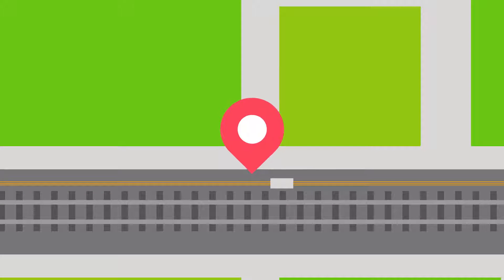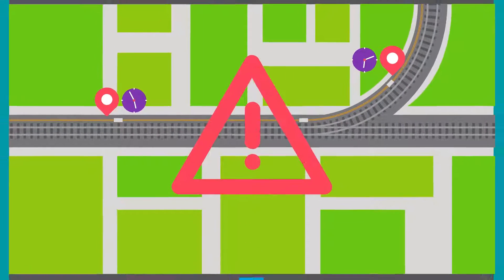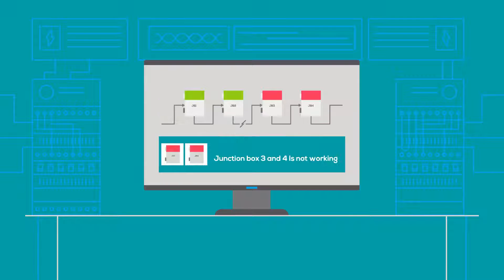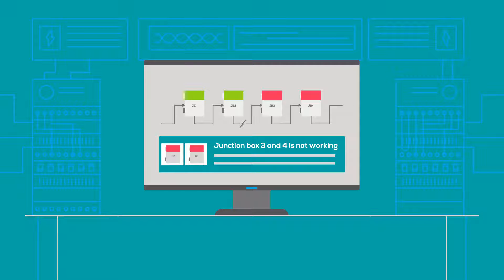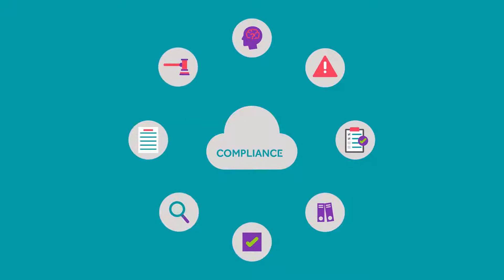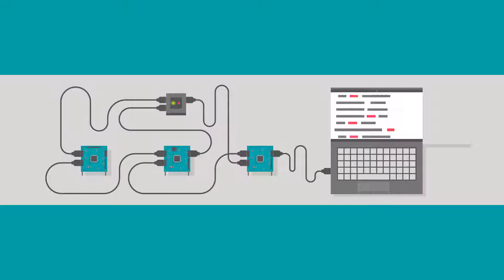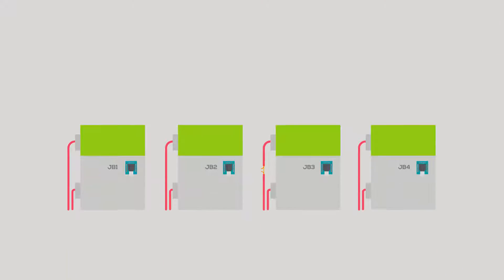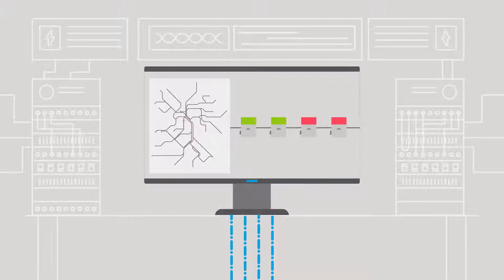Copper cable theft costs lives and money every year, everywhere.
A brilliant solution to long-standing problem affecting railroads worldwide! Copper cable theft will virtually be non existent within a reasonable timeframe with this amazing thought!